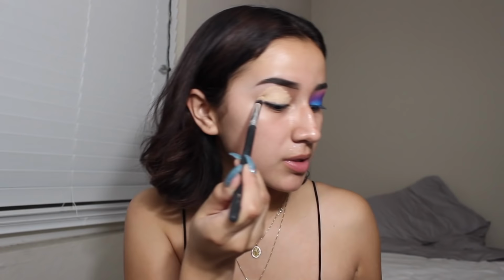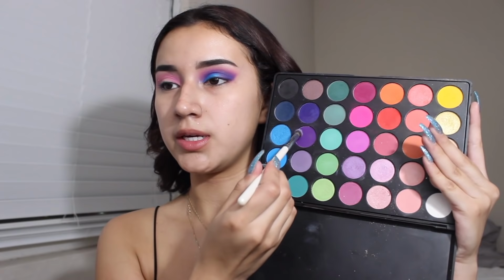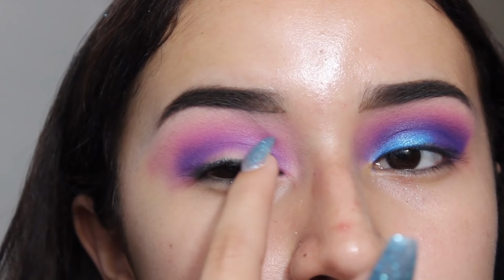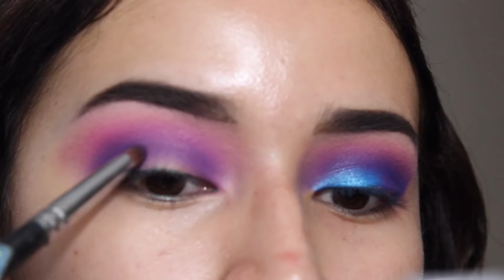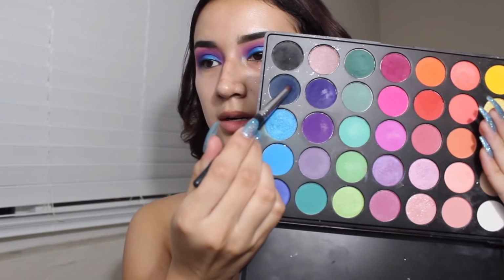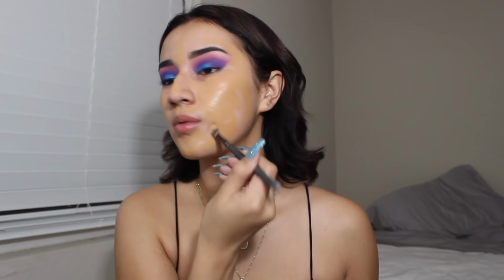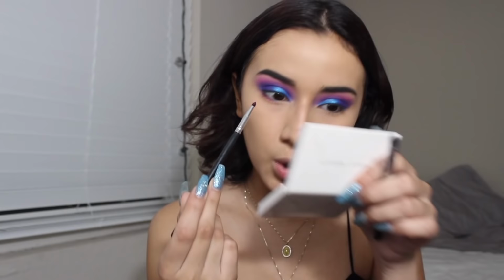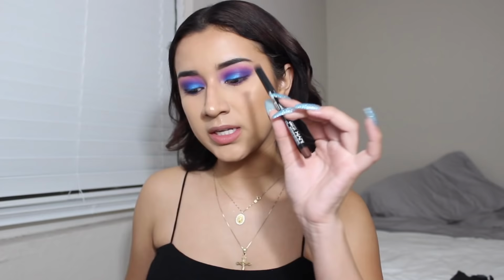purple & blue sunset eyeshadow tutorial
eye products used:
abh dipbrow (dark brown)
vanity box lashes (who's the boss)

face products:
nyx total control foundation
tarte shape tape concealer (light medium)
covergirl professional loose powder (translucent light)
fenty translucent powder
boreal full coverage face powder (c8)
Laura teller highlighter (gilded honey)

thanks 4 watching gonna go cry to trippies album goodnight